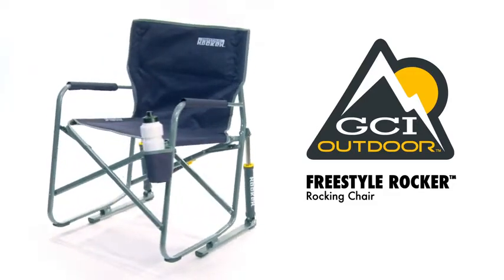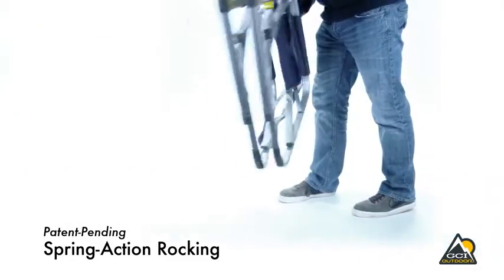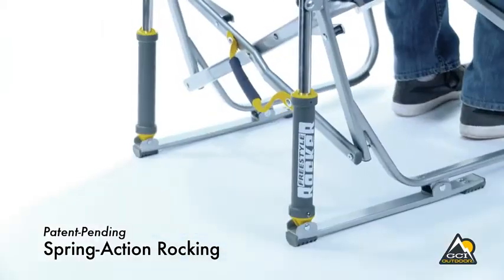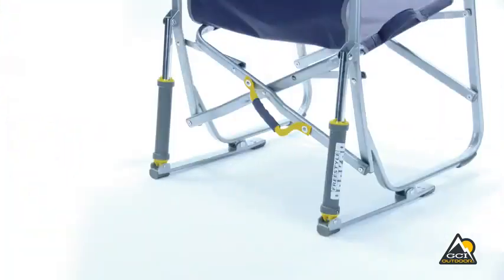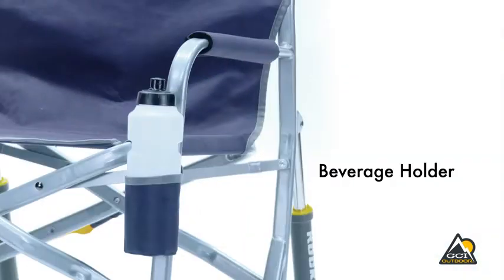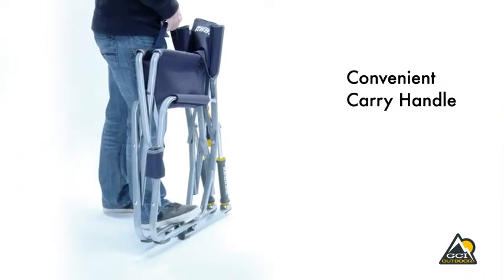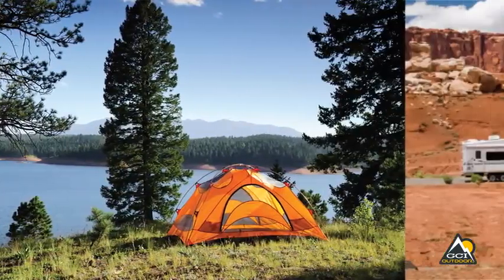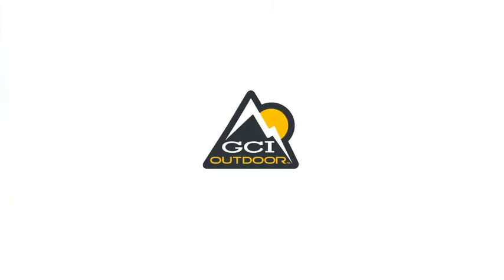GCI Outdoor Freestyle Rocker Portable Folding Rocking Chair, Cinnamon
amazon selling point
Portable outdoor rocking chair quickly and easily folds flat for storage and transportation. It also has a Mesh backrest
Sturdy powder-coated steel frame supports up to 250 pounds includes padded arm rests and built-in beverage holder
Patented Spring-Action Rocking Technology delivers smooth rocking motion anywhere outdoors – lawn, patio, camping or tailgating
Opens and closes safely and easily with patented EAZY-FOLD Technology; includes carry handle
Seat height: 19.7 inches; open size: 24 x 25 x 34.8 inches; folded size: 25 x 4.9 x 34.8 inches; weight: 12.1 pounds; limited lifetime warranty